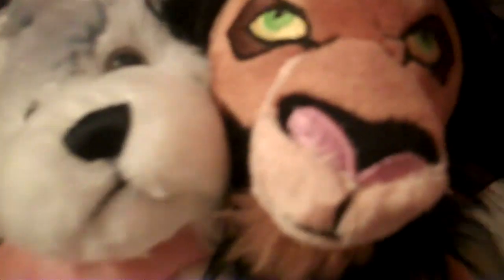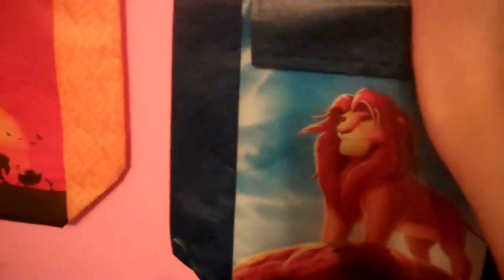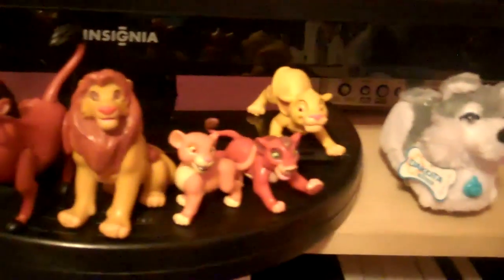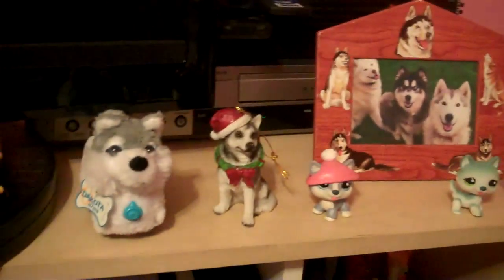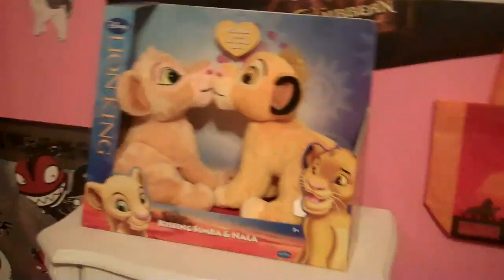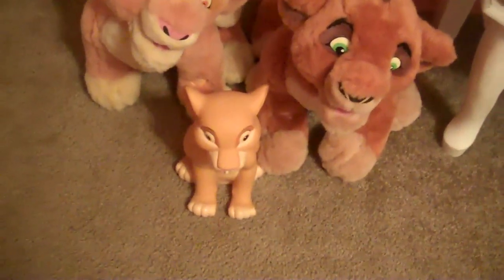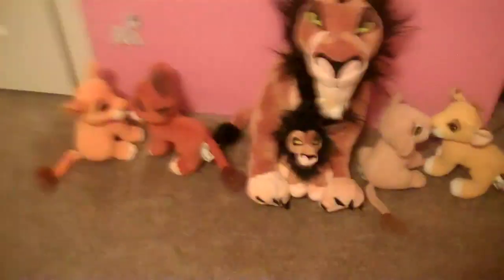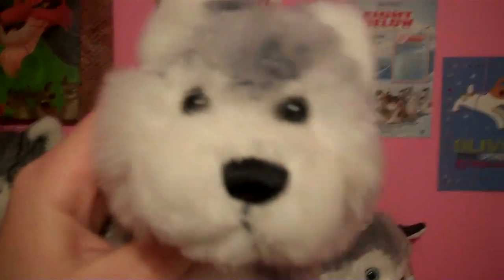My Lion King Room Decorations! :D